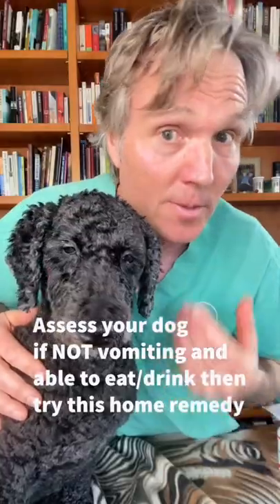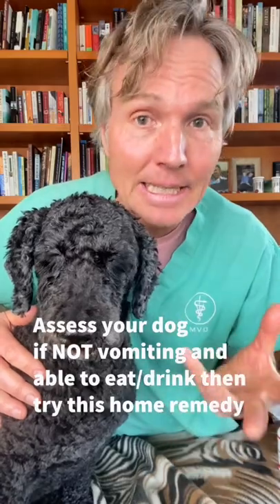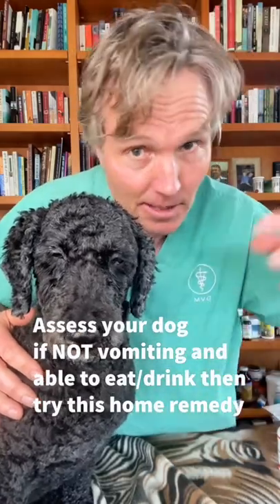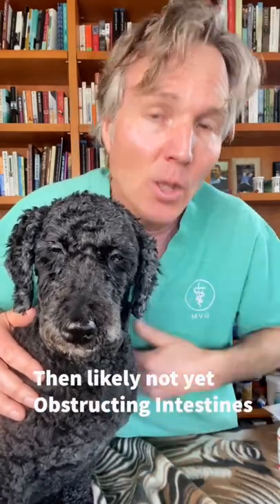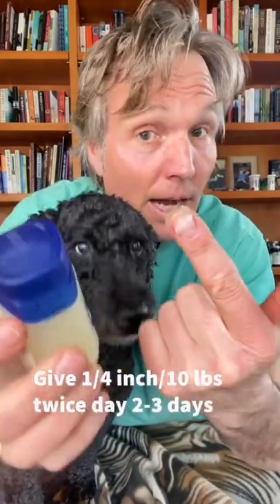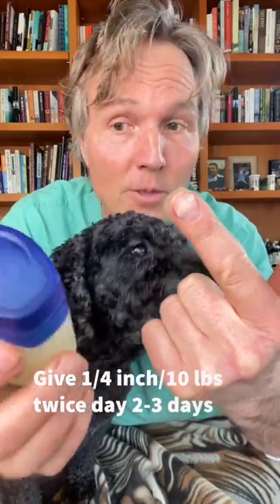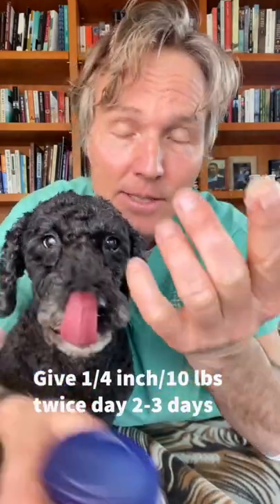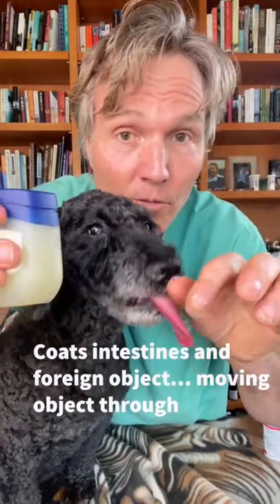Dog has eaten a sock: do this at home!